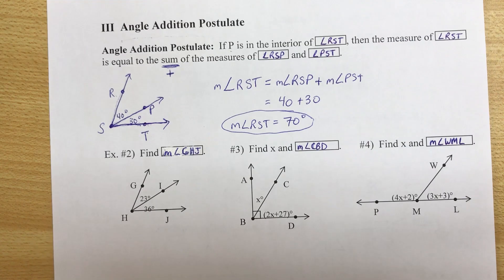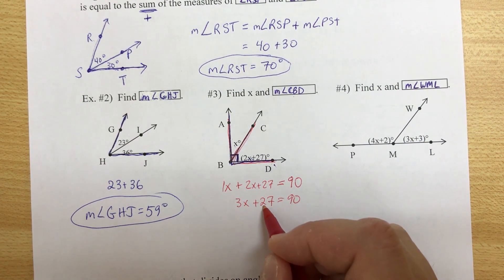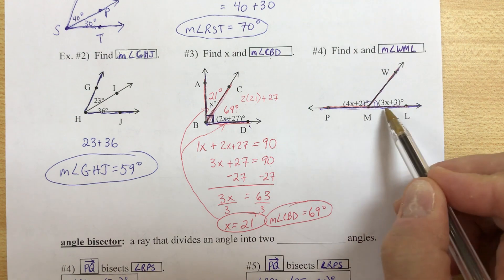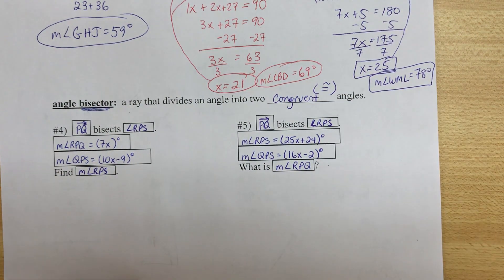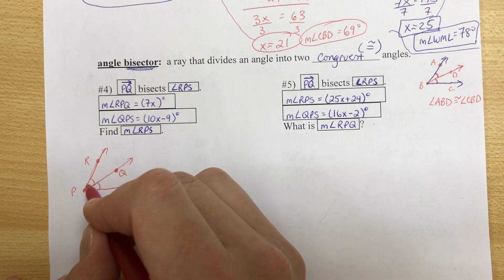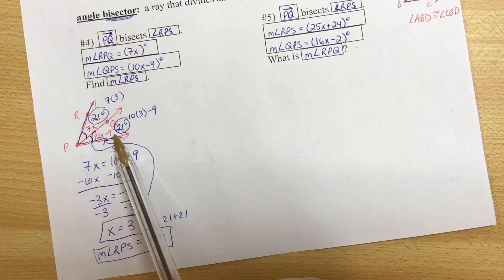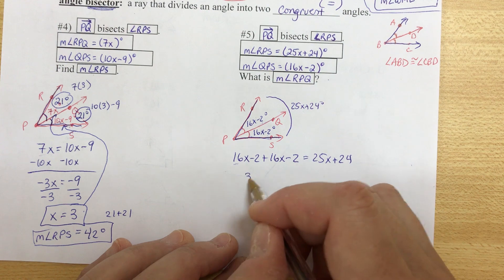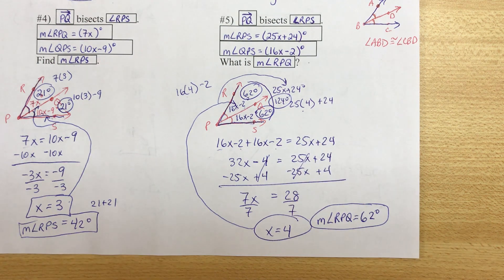Geometry Notes 1-4 Exploring Angles Part 2